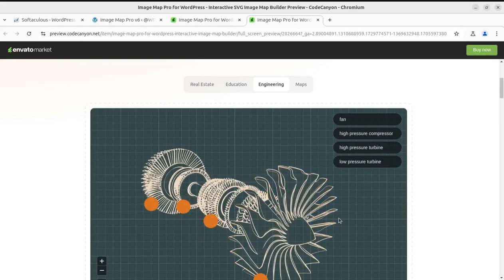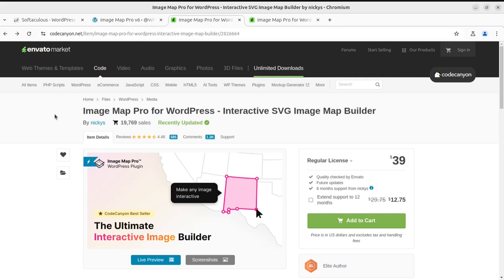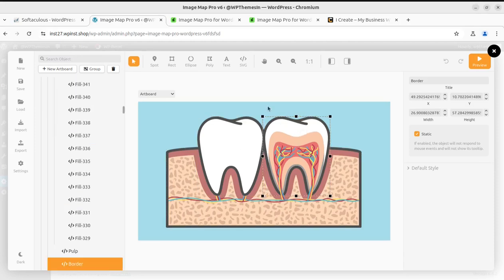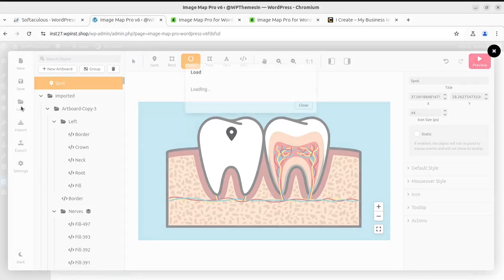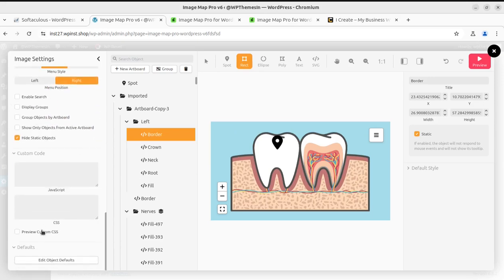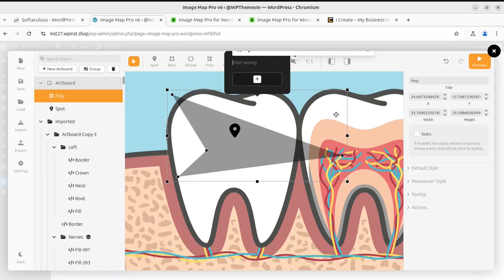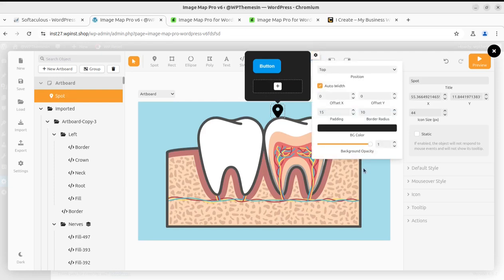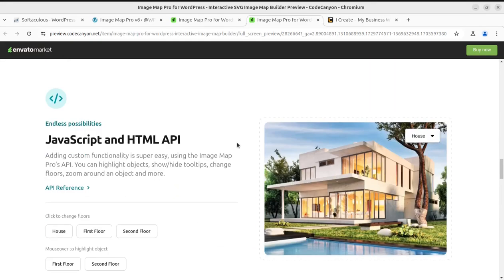How to Make Interactive SVG Images for Detailing and Illustration | Image Map Pro: SVG Image Builder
## **Crafting Interactive Experiences: A Guide to Image Map Pro for WordPress**

In the world of digital content, visual elements often play a pivotal role in engaging audiences. Image maps, interactive overlays on images, can enhance user experience by providing additional information or context. Image Map Pro for WordPress is a powerful plugin that simplifies the creation of these dynamic visuals without requiring any coding expertise.

**Key Features of Image Map Pro**

1. **Intuitive Interface:** Image Map Pro boasts a user-friendly web app that makes creating interactive images a breeze. Even those unfamiliar with design tools can quickly grasp the interface and start building engaging experiences.
2. **Customizable Elements:** The plugin offers a wide range of customizable elements, including pins, vector shapes, and tooltips. These elements can be easily added, resized, and styled to match your specific design needs.
3. **No Coding Required:** One of the biggest advantages of Image Map Pro is its code-free approach. This means you don't need to write any HTML, CSS, or JavaScript to create interactive images. Simply drag and drop elements, and the plugin handles the technical aspects.
4. **Rich Functionality:** Beyond basic elements, Image Map Pro provides advanced features like lightboxes, pop-ups, and custom actions. This allows you to create more complex and interactive experiences.
5. **Responsive Design:** Ensuring your interactive images look great on all devices is crucial. Image Map Pro is designed to be responsive, so your creations will adapt to different screen sizes and orientations.

**Creating Interactive Images with Image Map Pro**

1. **Upload Your Image:** Begin by uploading the image you want to make interactive.
2. **Add Elements:** Use the plugin's interface to add pins, vector shapes, and tooltips to your image. Customize their appearance and behavior as needed.
3. **Define Interactions:** Set up actions for each element, such as opening a link, displaying a pop-up, or triggering a JavaScript function.
4. **Preview and Publish:** Preview your interactive image to ensure it meets your expectations. Once satisfied, publish it on your WordPress website.

**Use Cases for Image Map Pro**

* **Product Catalogs:** Highlight specific product features or provide additional information.
* **Educational Content:** Create interactive diagrams, maps, or timelines.
* **Real Estate Listings:** Showcase property details and amenities.
* **Event Calendars:** Visualize event locations and schedules.
* **Infographics:** Present data and information in a visually appealing way.

Image Map Pro is a valuable tool for WordPress users who want to create engaging and interactive visual experiences. Its user-friendly interface, extensive customization options, and code-free approach make it accessible to users of all skill levels. By leveraging the power of Image Map Pro, you can enhance your website's content and provide a more immersive experience for your visitors.